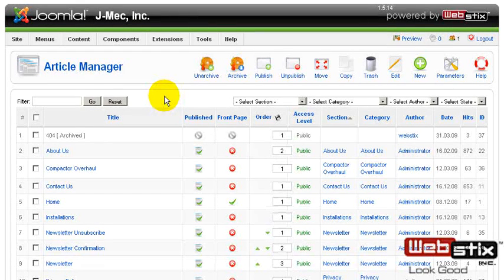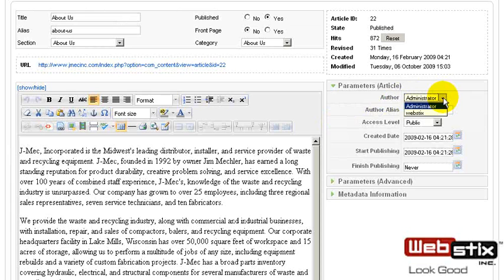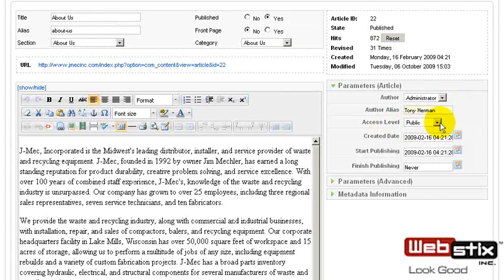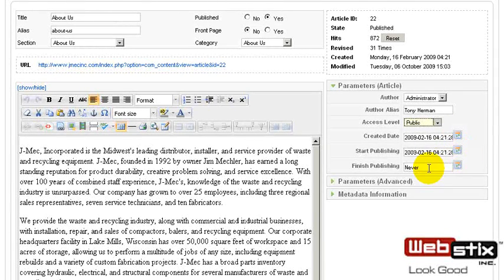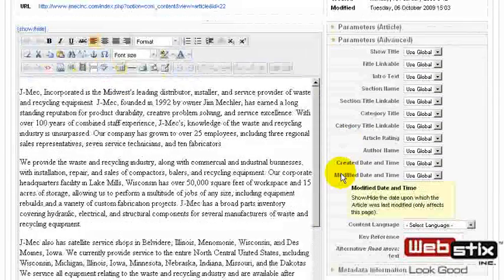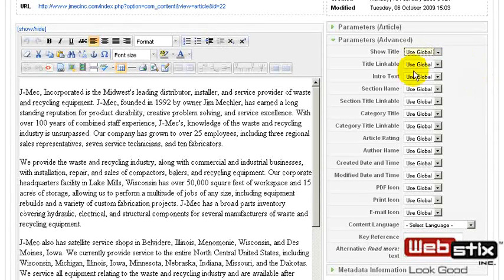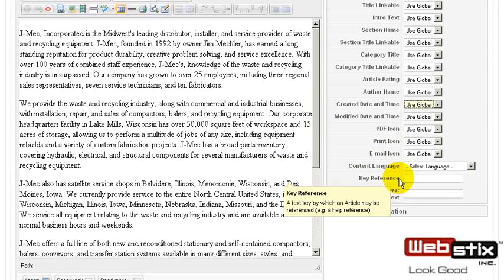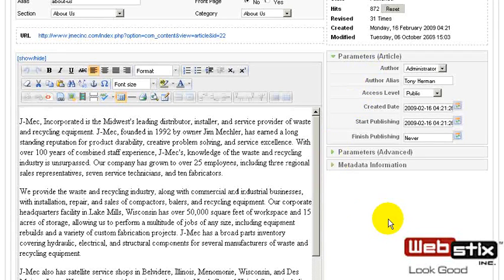Lesson 7: Article Parameters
This is an advanced lesson in Joomla 1.5.x on what the article parameters are for and what they do. If you want to make a page printer friendly, then watch this tutorial.